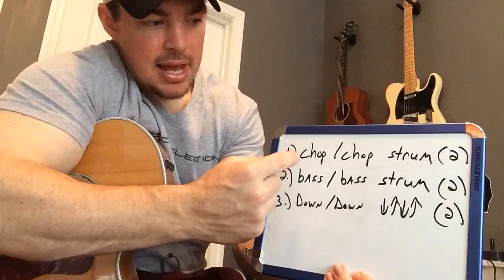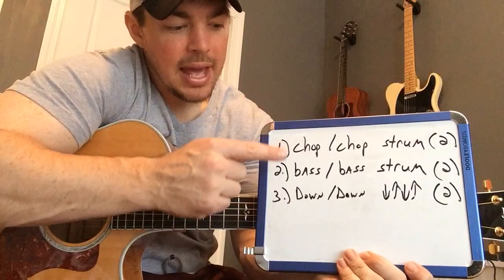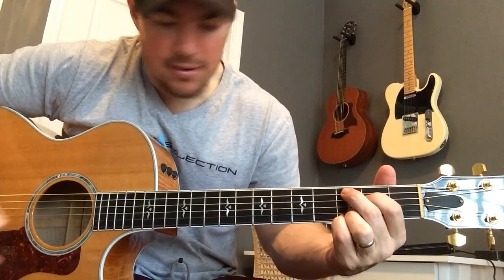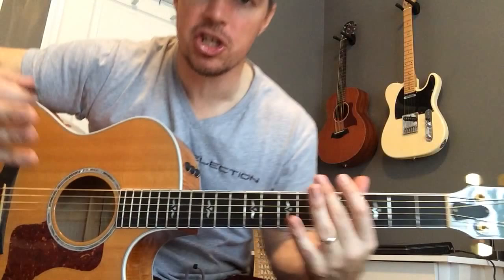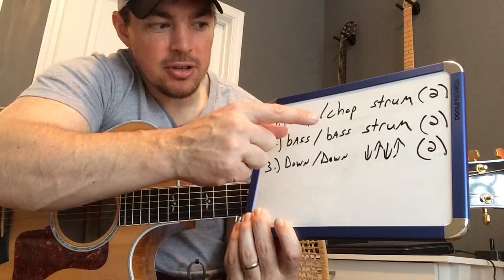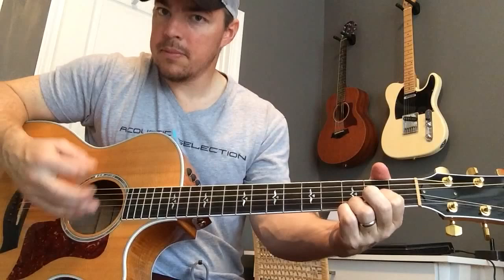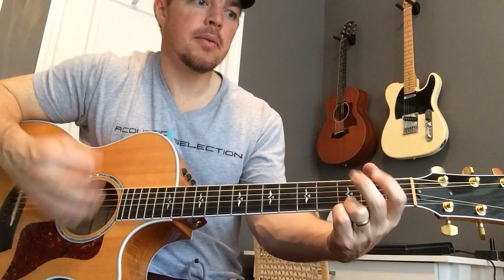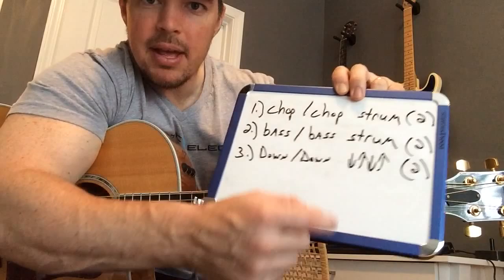3 Strumming Patterns for Beginners to Advance - (Matt McCoy)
Matt's Beginner Guitar and Advanced Guitar DVD is now available now
Learn these 3 strumming patterns to better your overall play.
God bless!
Matt